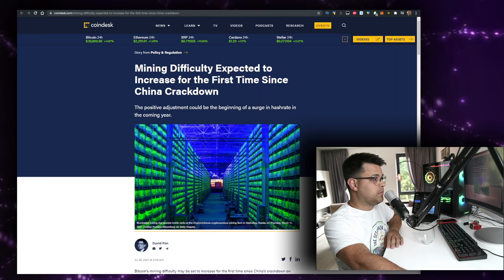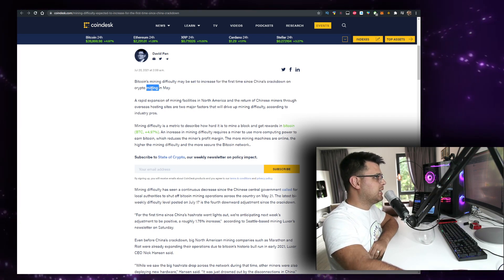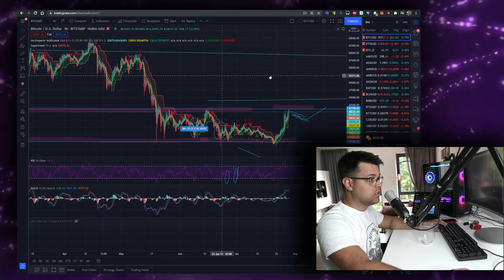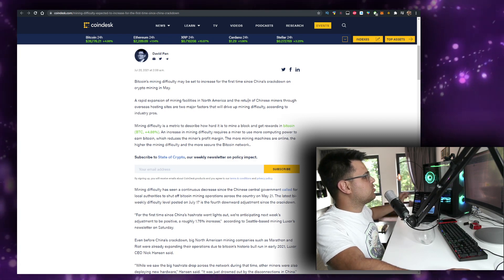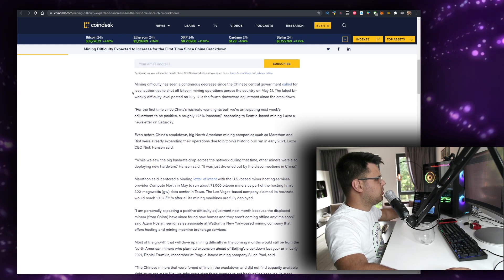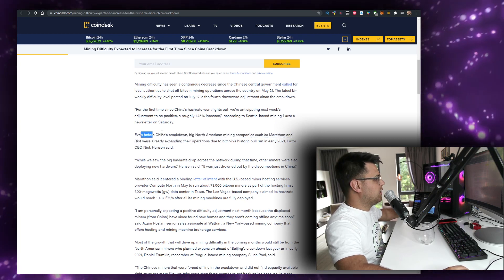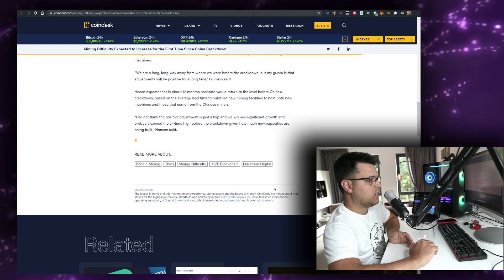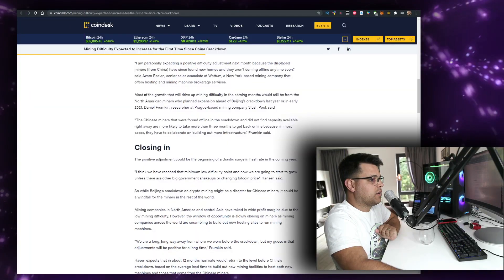Bitcoin Mining News 🚨 Bitcoin Mining Difficulty Expected To GO UP! *WATCH IF YOU ARE MINING*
In this video you will learn about the Bitcoin Mining News 🚨 Bitcoin Mining Difficulty Expected To GO UP! WATCH IF YOU ARE MINING!